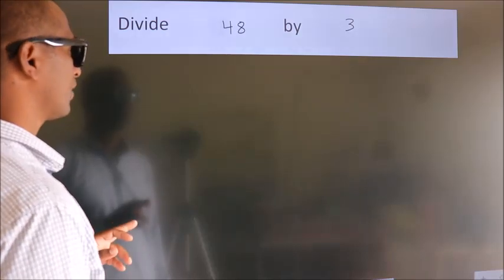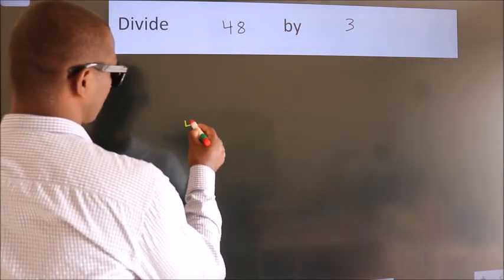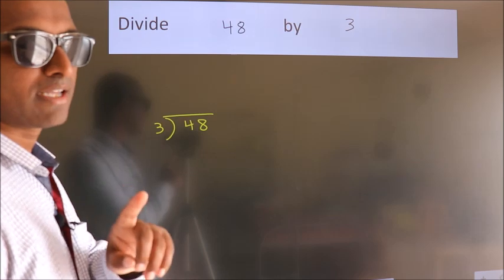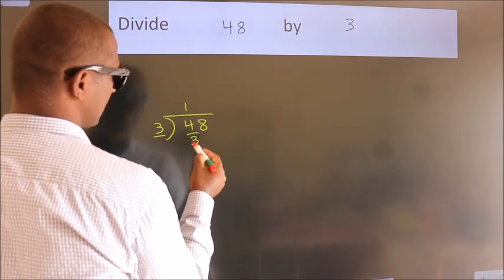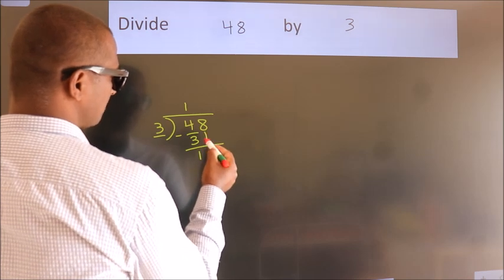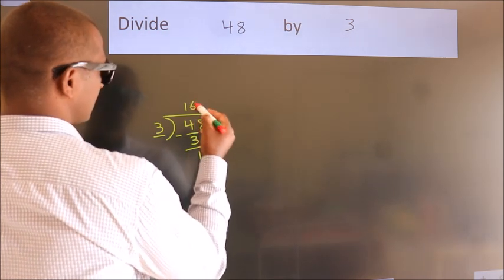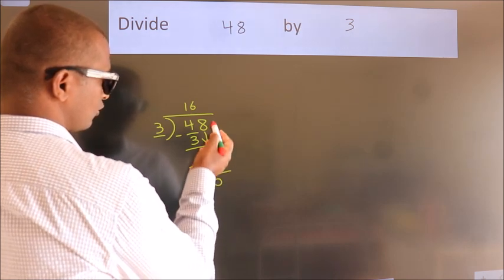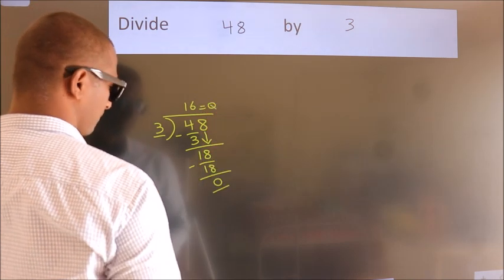Divide 48 by 3 Divide completely